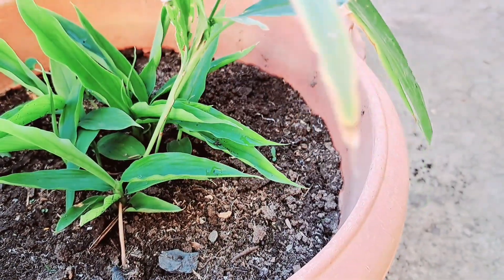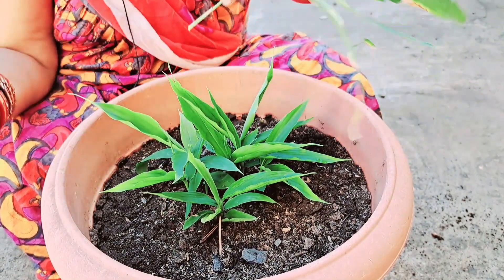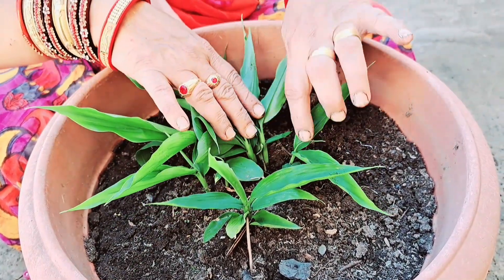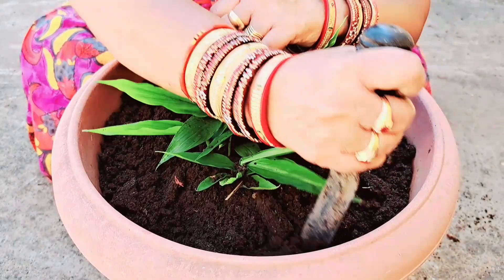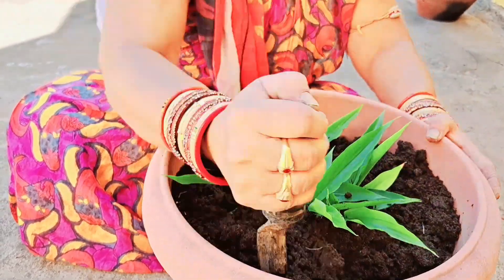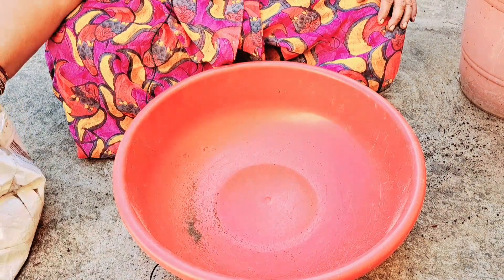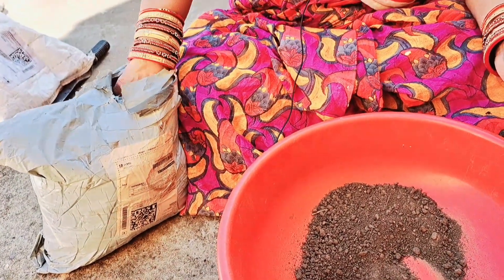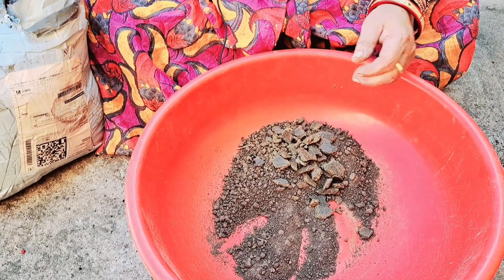ଖରା ଦିନେ ଅଳେଇଚ ଗଛ କିପରି ଗ୍ରୋଥ ହୋଇ ବେଶୀ ଫଳ ଧରିବ How to grow cardamom (Elaichi )plant at home